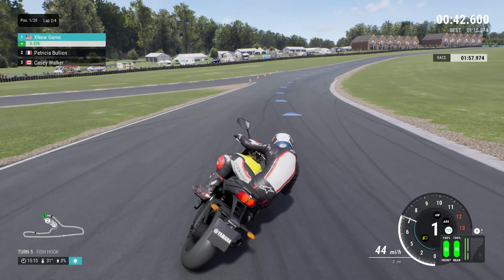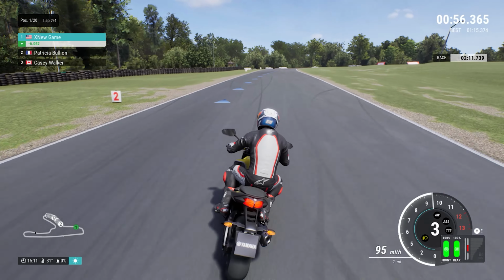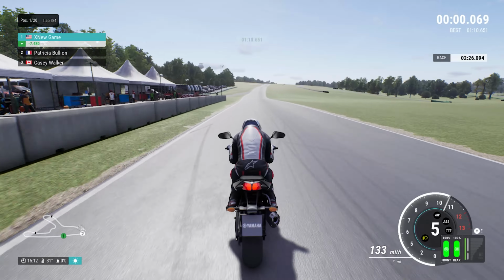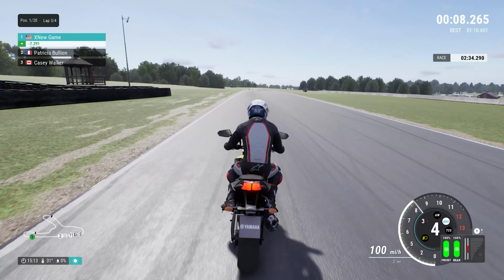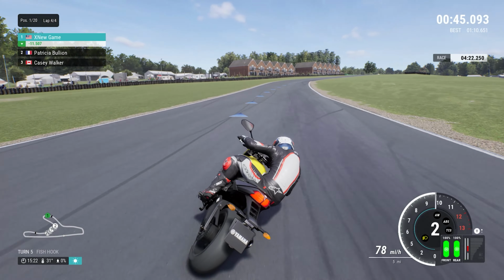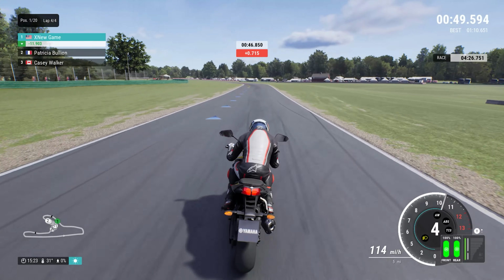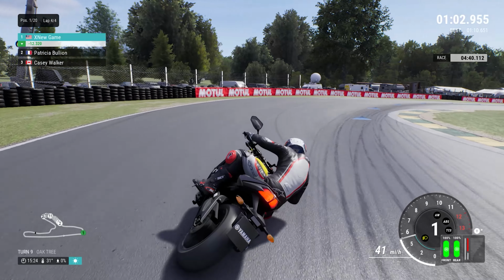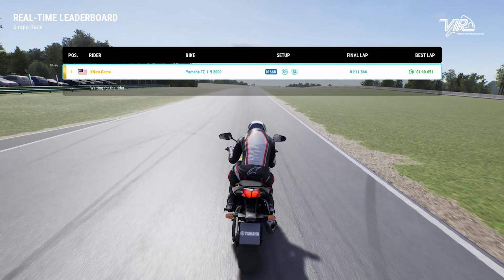Ride 5 Yamaha - FZ 1 N 2009 - Gameplay [4K60FPS]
Review: Ride 5 Yamaha - FZ 1 N 2009
Game Information:

BORN TO BE GREAT

Just like your inner impulse to be the best, RIDE 5 was born with the very same vocation for greatness. A new, stunning level of realism and lifelike experiences, made for Next Gen consoles showing the true commitment to deliver the most authentic and exciting riding simulation ever.

EVERYONE'S GAME
We all want to succeed. Now we all can. Regardless of your initial skill level, Ride 5 will give you all the tools you need to progressively learn and master the game. Adjust the new AI based riding aids to control brakes, cornering, steering, throttle and many more advanced settings and develop your skills putting yourself to the test on the track.

TAKE WHAT’S YOURS
Only one can be the best rider in the world. That’s your spot. This is your chance. Prove yourself on the track, from local competitions to the most challenging races. Put your name on the map and above all on top of the global rankings to take your career to the next level. Meet friends and defeat rivals guided by the most advanced AI to make your dreams of glory come true.

THE BEST BIKES OF THE WORLD
Find the most extensive roster of the greatest motorbikes. Racing, endurance, street bikes: whatever your passion is craving, we’ve got you covered with the most desired 2-wheel beauties in the world.

REAL AND ORIGINAL TRACKS
Unleash the horsepower of your bike on the asphalt of stunning real and fictional tracks, surrounded by breath-taking locations around the globe. Curves, straights and lots of speed to make every ride a glorious experience!